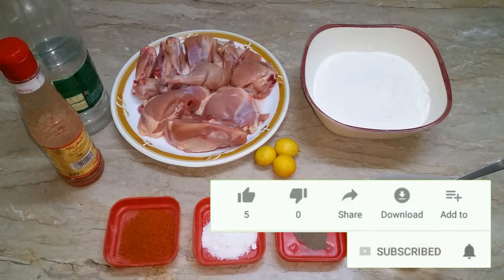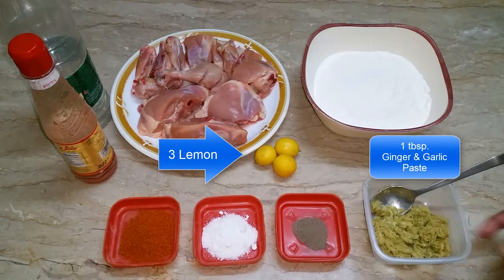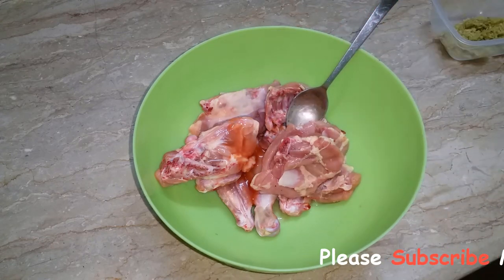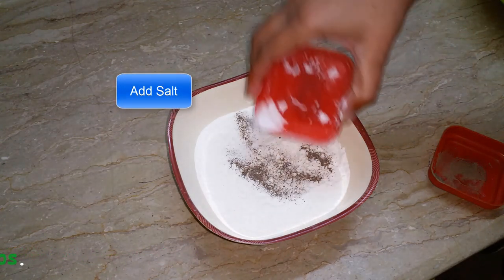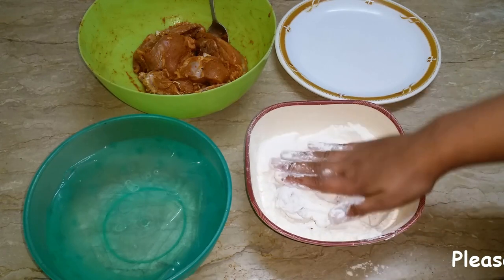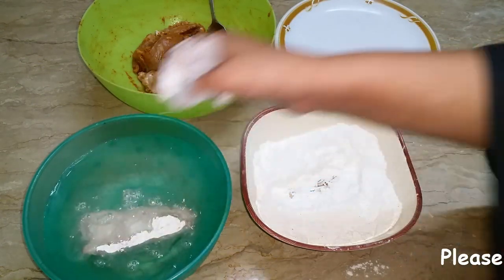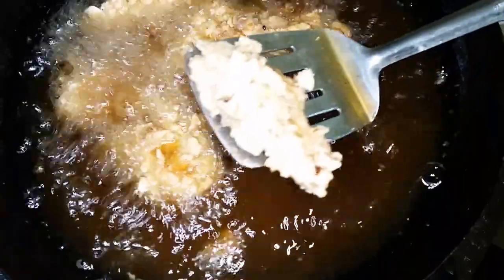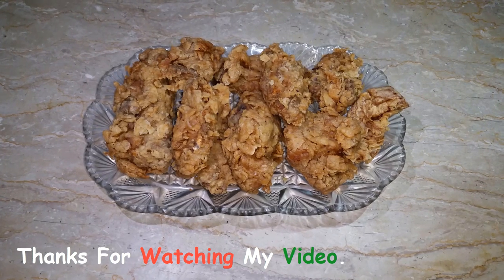KFC Fried Chicken Original Recipe | How To Make Crispy,Juicy Fried Chicken at Home?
Video Content

kfc chicken
fried chicken
kfc fried chicken
recipe for kfc chicken coating
how to make kfc chicken batter
how to make kfc popcorn chicken
Copycat KFC Fried Chicken - Homemade
kfc fried chicken recipe extra crispy
How To Make Crispy, Juicy Fried Chicken
how to make kfc chicken at home in malayalam
How To Make Crispy Spicy Fried Chicken Recipe
How To Make Crispy,Juicy & Spicy Fried Chicken
How To Make KFC Fried Chicken | Crispy Spicy Fried Chicken Recipe
KFC Chicken Original Recipe - How To Make KFC Fried Chicken at home?
KFC Style Fried Chicken Recipe | How To Make Crispy Spicy Fried chicken
Crispy Spicy Fried Chicken Recipe - How To Make KFC fried Chicken - Indian Fried Chicken Recipe

Ingredients:
1 kg Chicken
1 tbsp. ginger garlic paste
Salt to taste
1 tsps. Full red chili powder
1 tbsp. Black papper
1 tbsp. Vinegar (Sirka)
1 tbsp. Chili Sauce
1/2 kg All-purpose flour(Maida)
Lemon
Oil
Cooking with kiran | Educational Video

You Can Watch About:

Cooking videoes & Tips In Urdu

final tags:

1-
chicken recipe
chicken roast
chicken roast recipe
chicken roll
chicken recipe pakistani
chicken roll paratha
chicken recipe in urdu
chicken roast recipe in urdu
chicken run
chicken rice

2-
crispy,spicy fried chicken recipe in urdu
crispy spicy fried chicken recipe
crispy spicy fried chicken recipe in hindi
crispy spicy fried chicken recipe - how to make kfc fried chicken - i
crispy fried chicken recipe
crispy fried chicken recipe by sanjeev kapoor
crispy fried chicken recipe in bangla
how to make crispy fried chicken recipe in bangla
crispy fried chicken recipe in urdu

3-
crispy,spicy,,chicken,recipe
how to make crispy fried chicken recipe
how to make crispy spicy fried chicken recipe in bangla
how to make crispy spicy fried chicken recipe in hindi
how to make crispy spicy fried chicken recipe in telugu
how to make crispy spicy fried chicken recipe in tamil
spicy crispy chicken sandwich recipe
4-

5-
roast chicken recipe
roast recipe
roast chicken
roast yourself challenge
roast of justin bieber full
roast ofjustin bieber
roast of the despacito song
roast of vidya vox
roast recipe in urdu
roast yourself